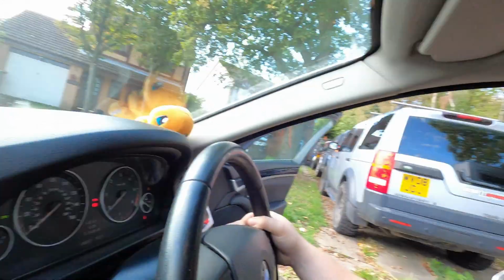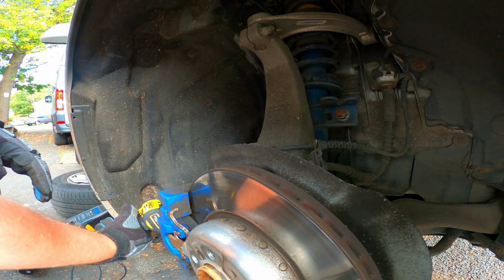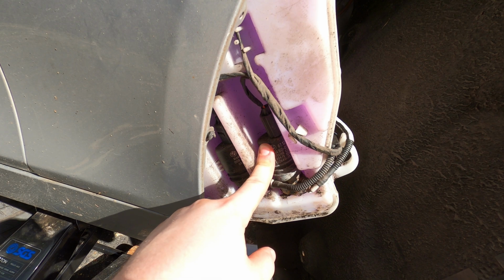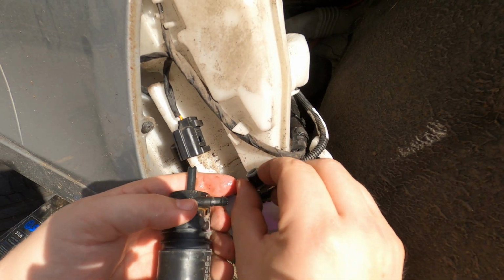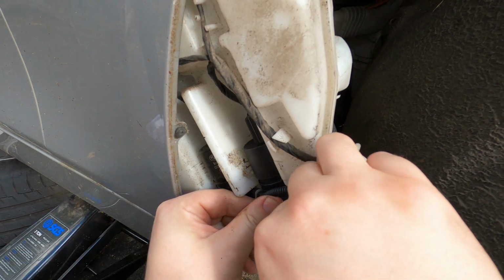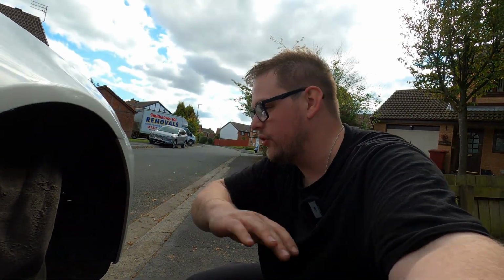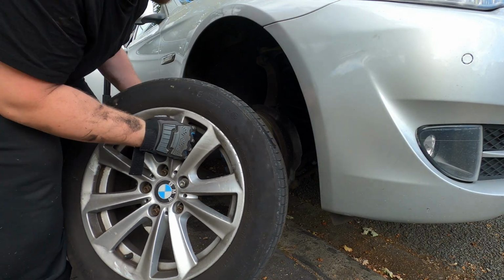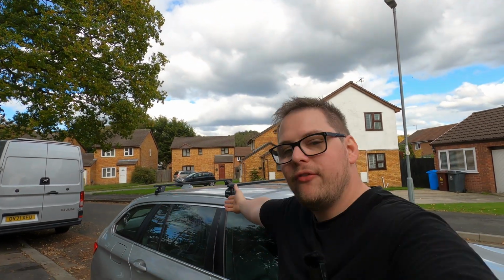How to Replace Screenwash Pump on BMW F10/F11 (Step-by-Step DIY)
How to Replace Screenwash Pump on BMW F10/F11 you will see In this step-by-step tutorial, I’ll show you how to replace the screenwash pump on a BMW F10/F11. Whether your Screenwash Pump  stopped working or you're just doing preventative maintenance, this guide will walk you through the process with clear instructions and helpful tips.

🔧 What You’ll Learn:
- How to locate the washer pump
- Removing and replacing the faulty pump
- Testing the new pump for proper function

📌 Vehicle Compatibility:
BMW 5 Series F10 (Sedan)
BMW 5 Series F11 (Touring)

🧰 Tools Required:
- Car Jack (Lift the vehicle)
- Ratchet or Screwdriver with sockets
- Breaker bar (Wheel bolts)
- 10mm socket (Arch lining bolts)
- 13mm Socket (Screenwash tank bolt)
- 17mm Socket (Wheel bolts)
- Replacement washer pump (OEM or aftermarket)

00:00  Intro
00:39 Fixing
02:35 Testing
02:51 How to put it back together
03:46 Outro